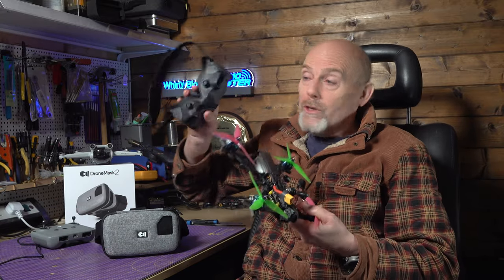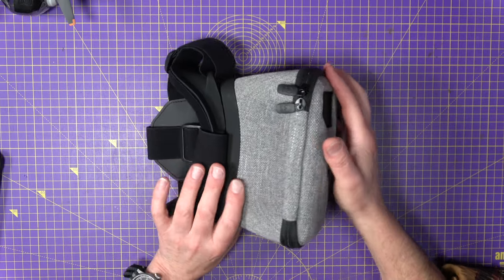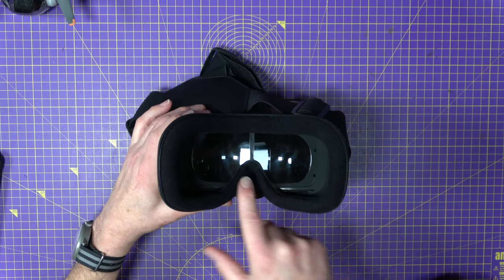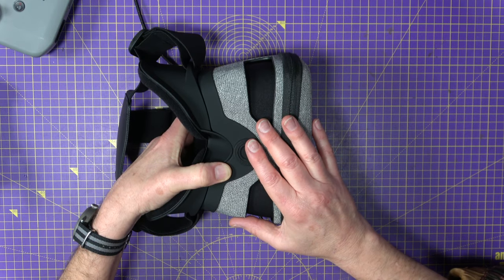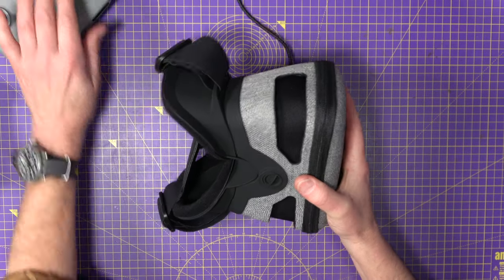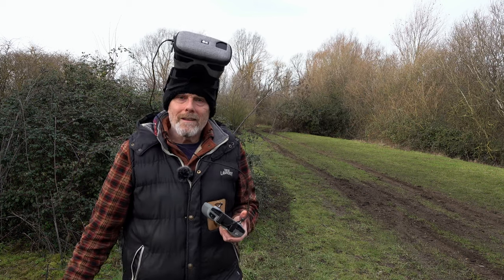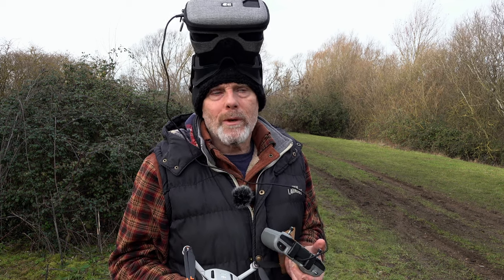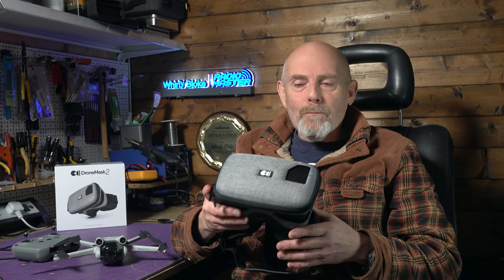DroneMask 2 - FPV for the DJI Mini 3 or any drone - review, testing and flight footage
The DroneMask 2 is the second generation of the original DroneMask with some great improvements. You can use it with any drone that uses an app running on a mobile phone to control and view the camera video. So that's DJI, Autel, Parrot as well as lots of legacy, toy and hobby grade drones. In this review, I take a close look at what it does and well it does it.

00:00 Introducing the DroneMask 2
02:00 Unboxing the DroneMask 2
02:39 Features and build quality
03:55 Installing and connecting your mobile phone
05:20 DroneMask 2 finger slots for the screen
06:07 Fit and comfort
07:29 Testing the DroneMask 2 with a DJI Mini 3
08:18 Flight footage
11:22 Post flight reaction
12:00 Price and 3 top tips
14:14 Conclusions